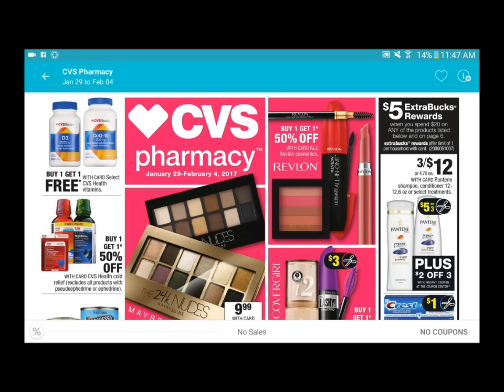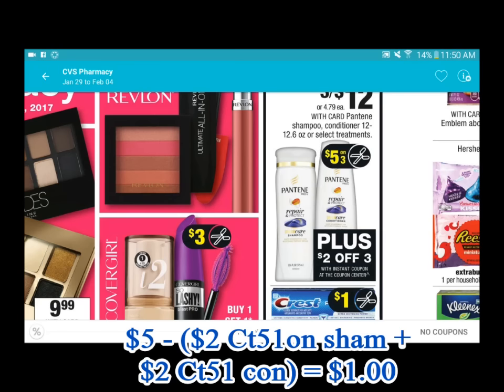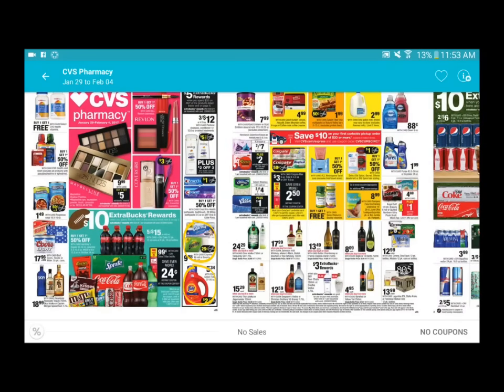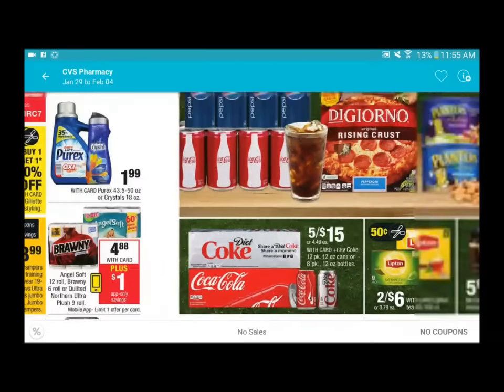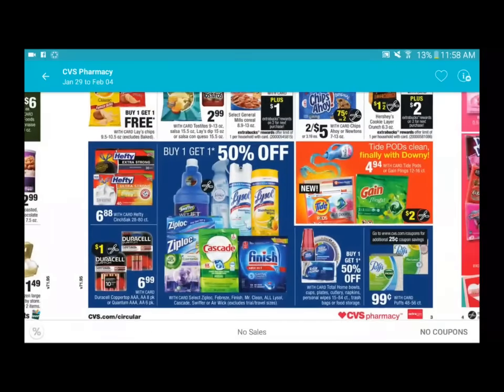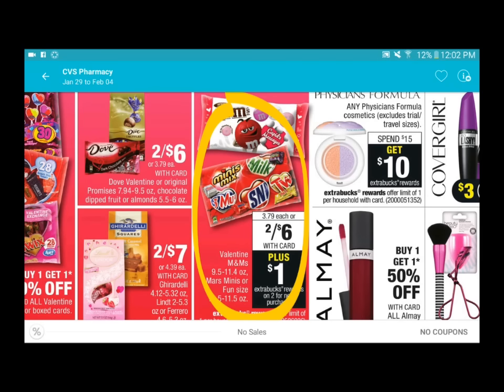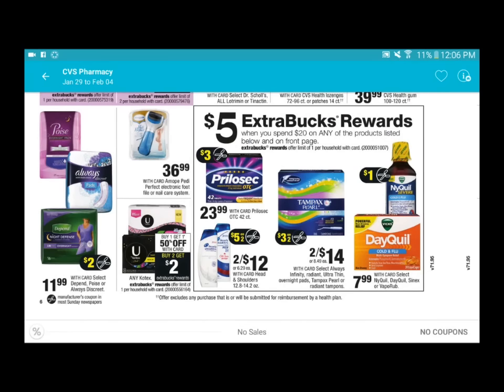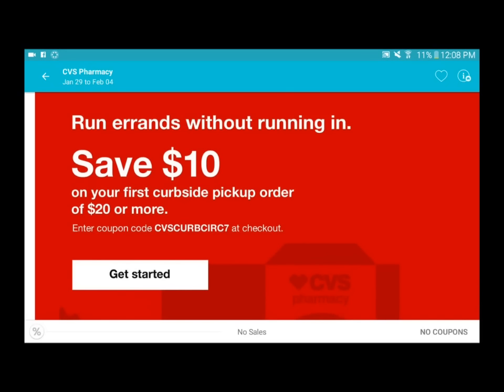CVS Deals Ad Preview 01/29-02/04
Ad and deals preview.  I try to point the great deals in the ad as best as I can.

or
download the flipp app on your android or apple device